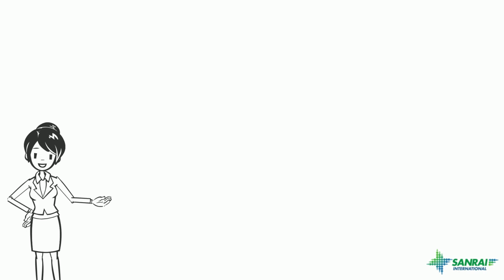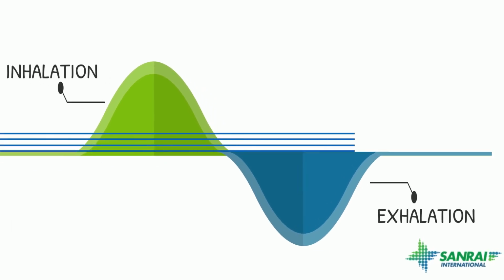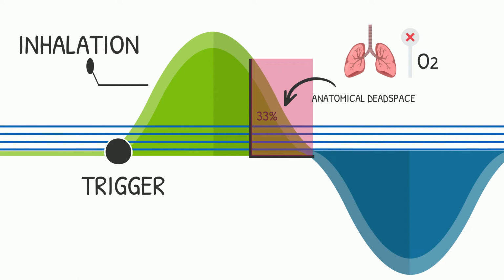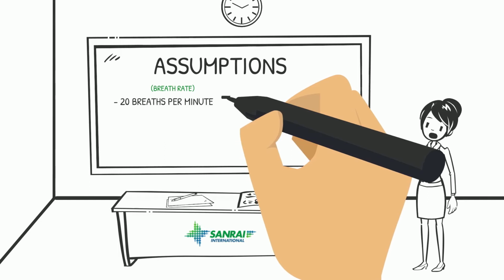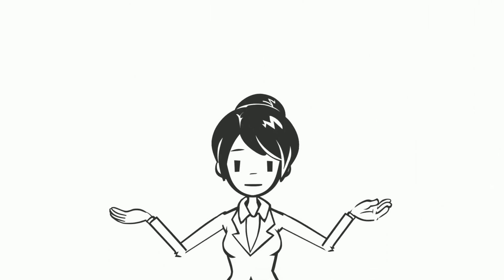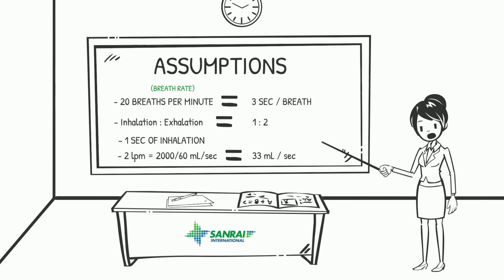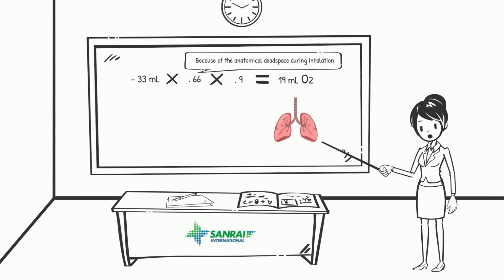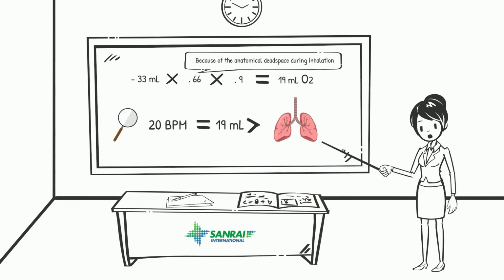Learning about Pulse Dose Oxygen Concentrators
This video explains in detail how pulse dose oxygen concentrators work.